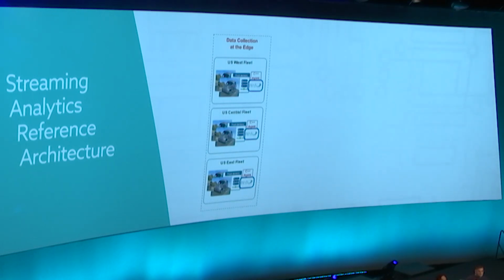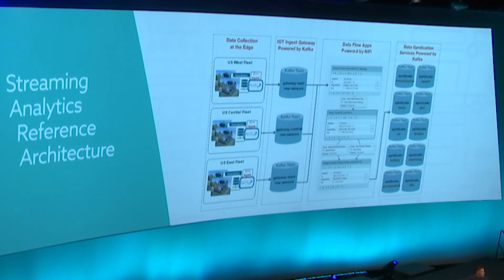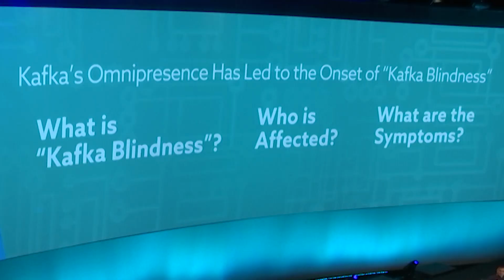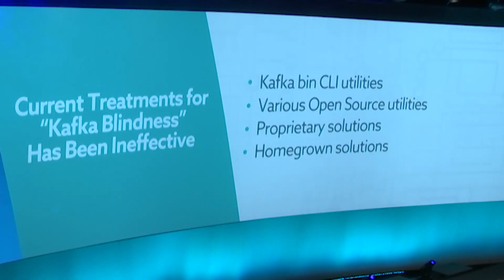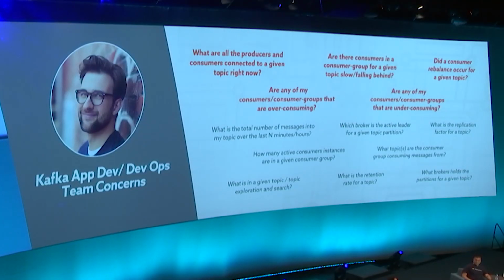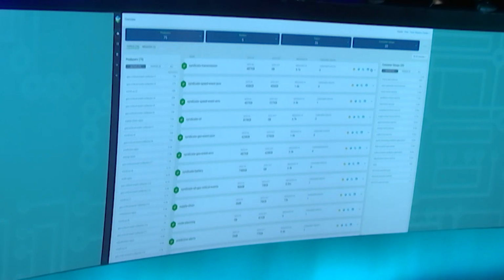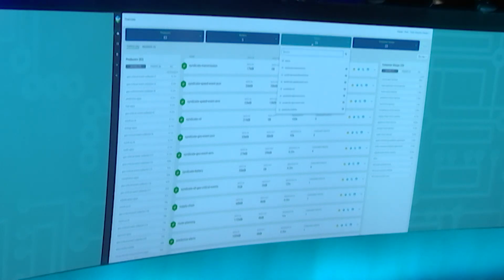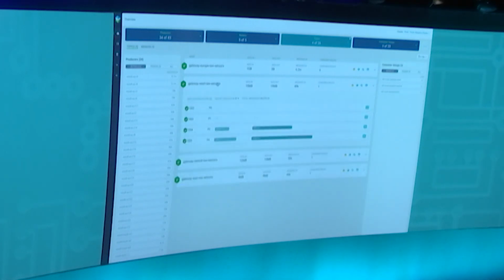Curing the Kafka Blindness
Companies who use Kafka today struggle with monitoring and managing Kafka clusters. Kafka is a key backbone of IoT streaming analytics applications. The challenge is understanding what is going on overall in the Kafka cluster including performance, issues and message flows. No open source tool caters to needs of different users that work with Kafka: DevOps/developers, platform team and security/governance teams. See how the new Hortonworks Streams Messaging Manager enables users to visualize their entire Kafka environment end-to-end and simplifies Kafka operations.

Speaker
George Vetticaden, VP of Product Management
Hortonworks